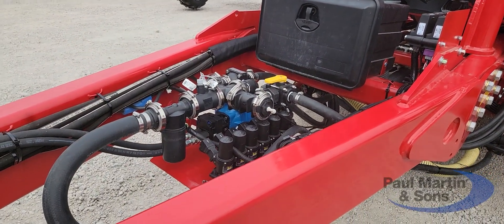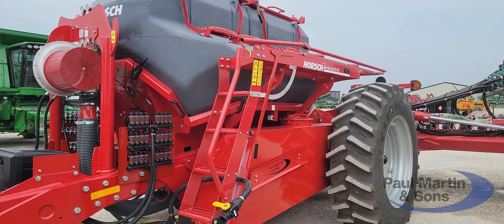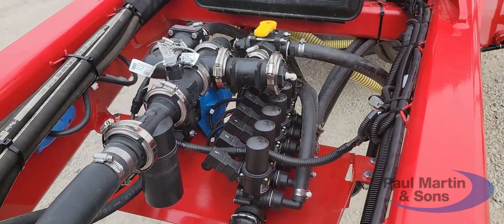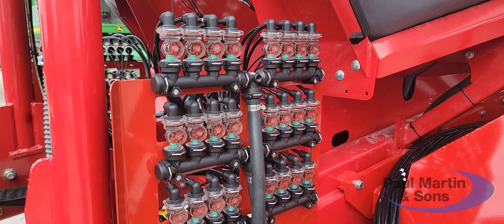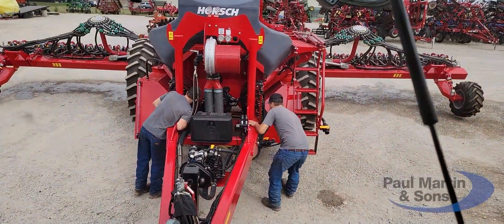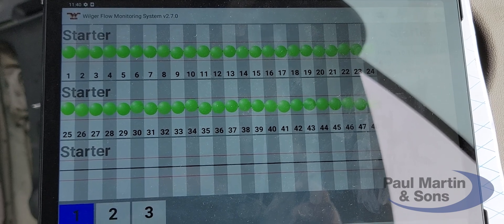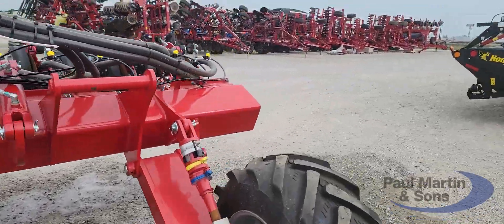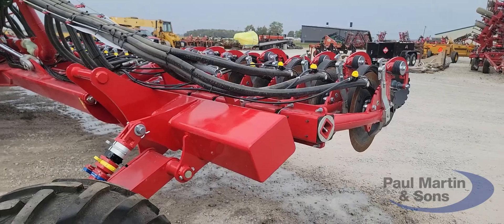Horsch Avatar - New Liquid Fertilizer System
Paul Martin & Sons, located in Napoleon, Ohio, is an agricultural equipment solutions provider selling and servicing Horsch equipment since 2013.  We were recently tasked by customers with designing and installing a liquid fertilizer system for a new Horsch Avatar they purchased.  This system was 100% designed in house by Paul Martin & Sons.